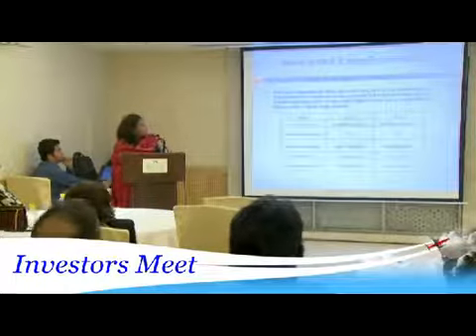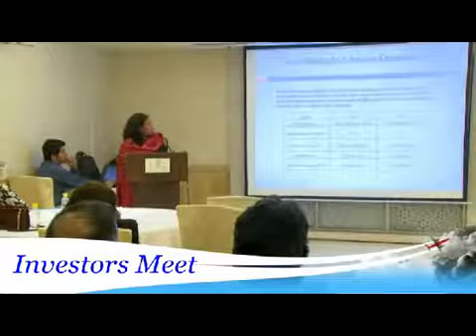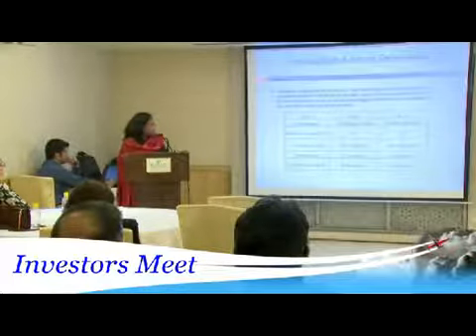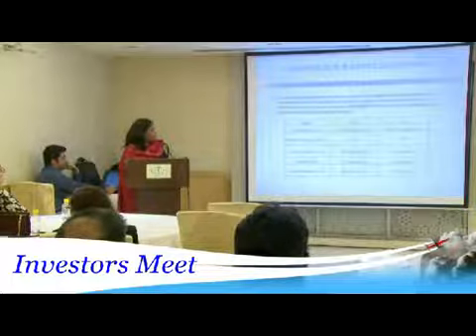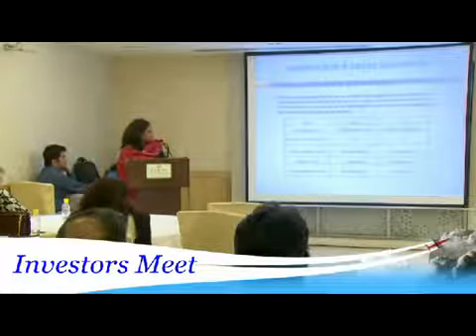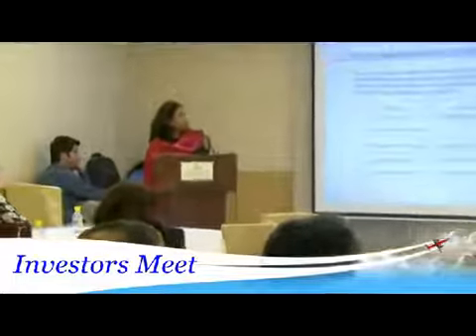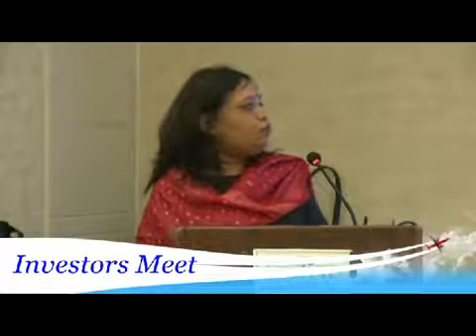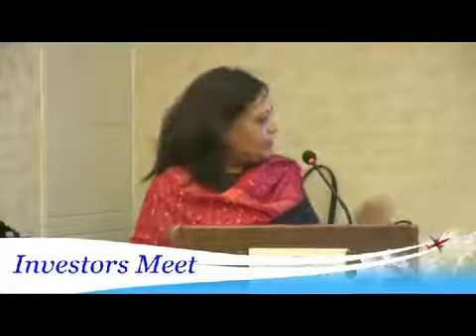FSL Investors Meet Shikha Gupta